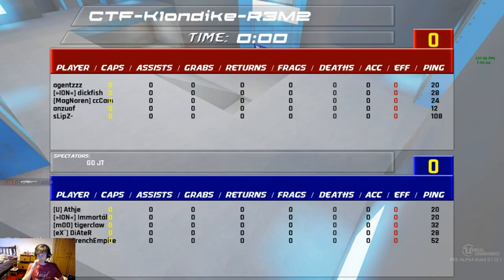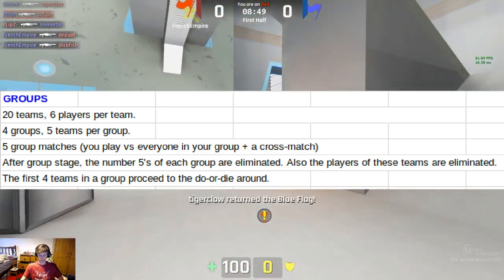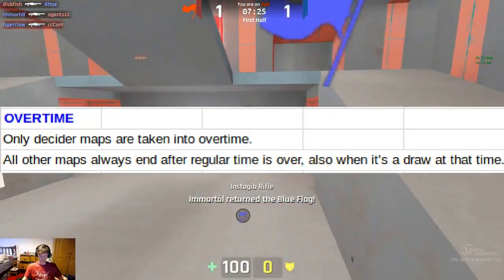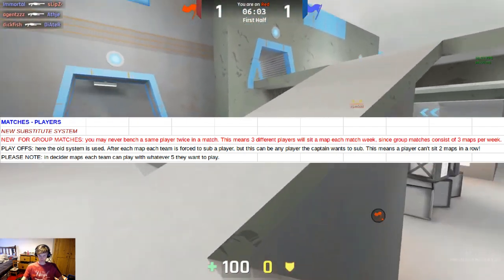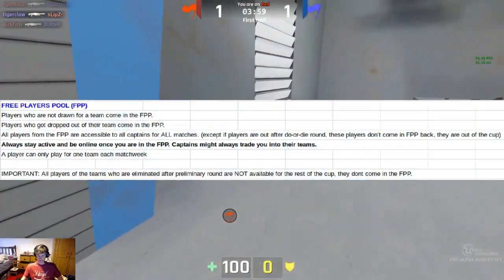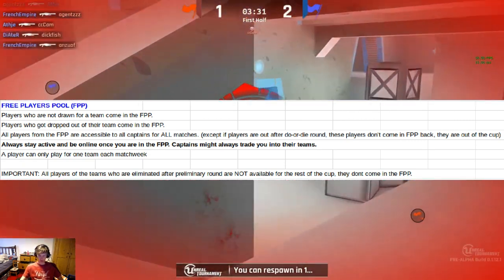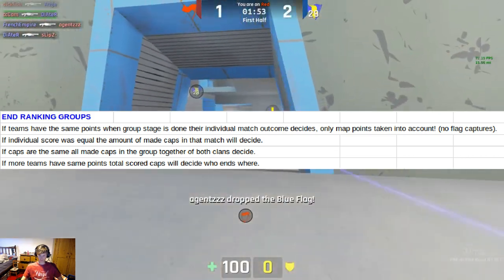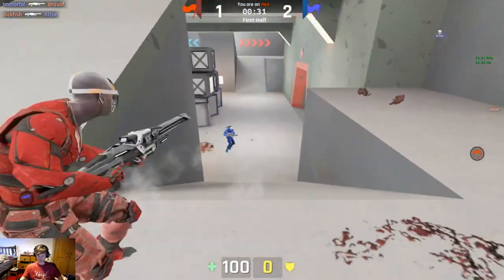Unreal Battles iCTF Draft League 2018!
Good luck and have fun in the Tournament!

Software used:
OBS for recording footage
Gnome Screenshot for screengrabs
KDenLive for editing
Audacity for audio recording
Krita/GIMP for thumbnails